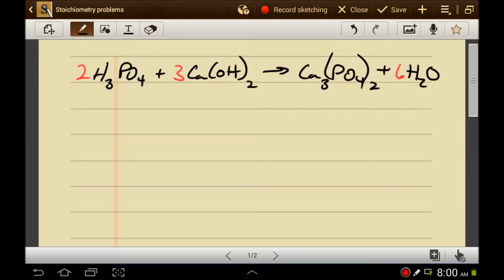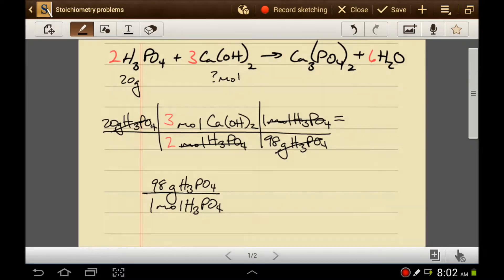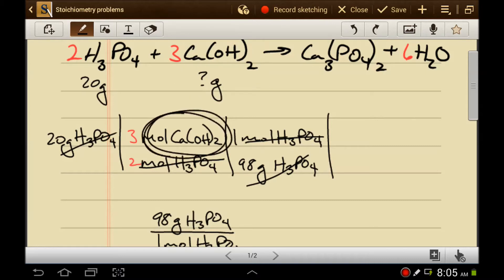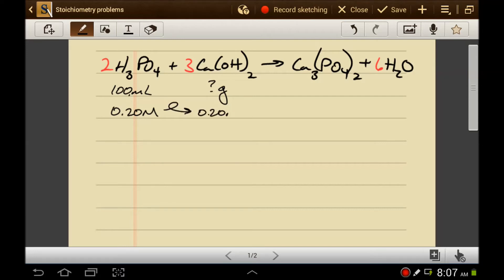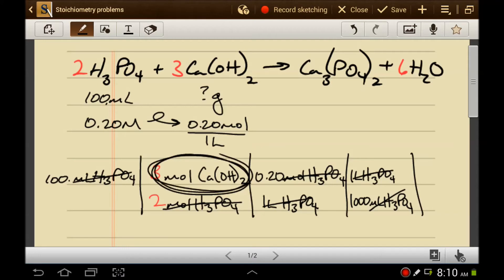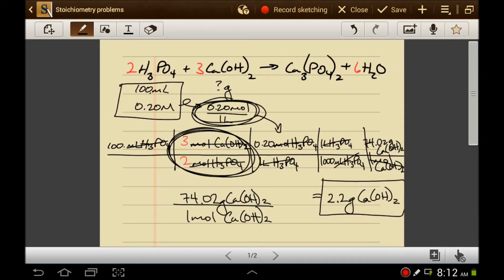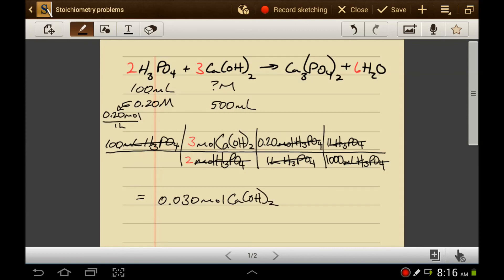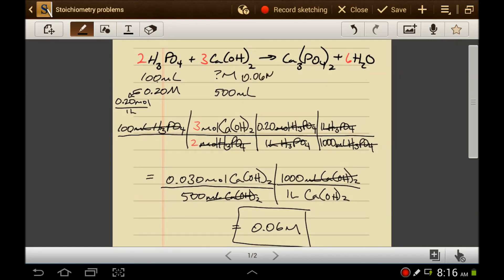Stoichiometry Mass and Molarity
Stoichiometry with mass and molarity

0:11 Stoichiometry and mass
5:16 Stoichiometry and using molarity
9:40 Stoichiometry and finding molarity